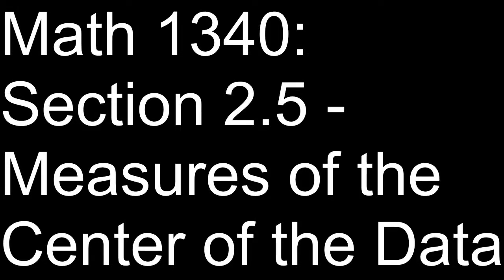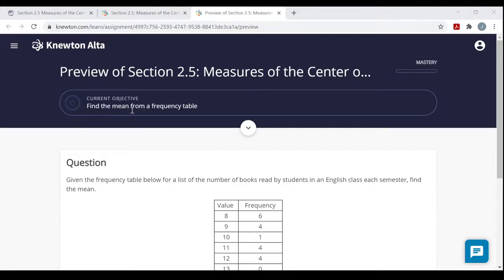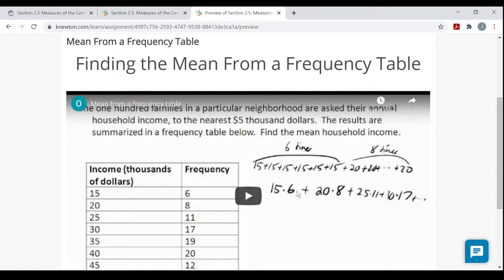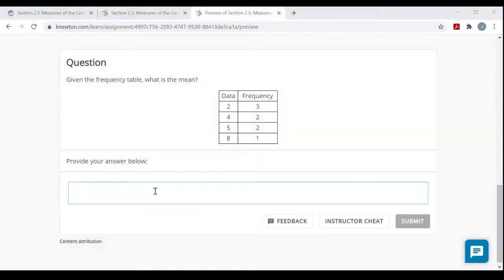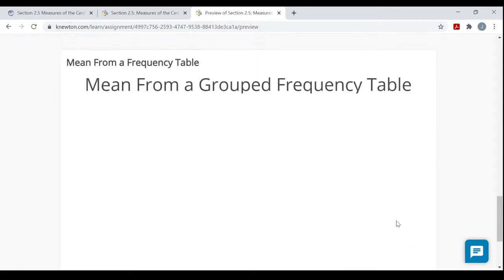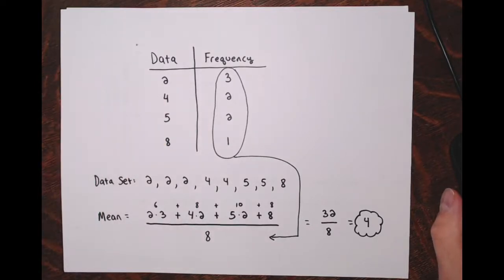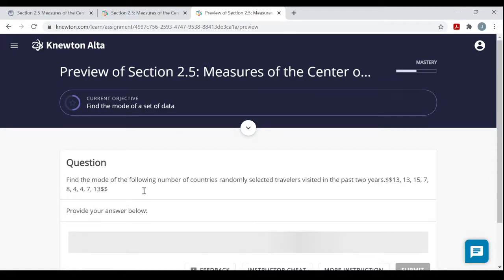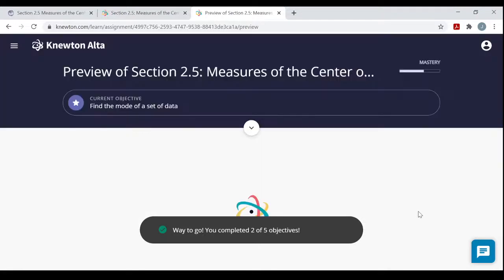Math 1340: Section 2.5 - Measures of the Center of the Data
In this video, I go over the KnewtonAlta homework for Section 2.5 for Math 1340.